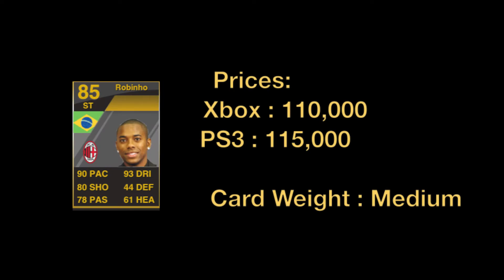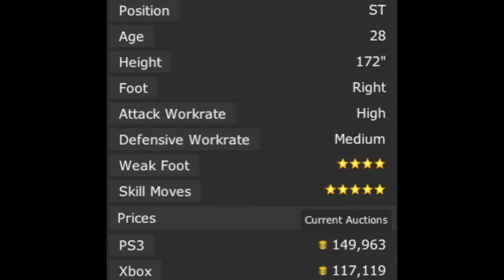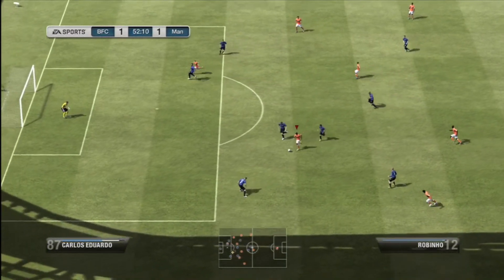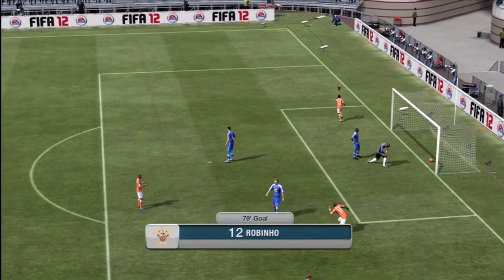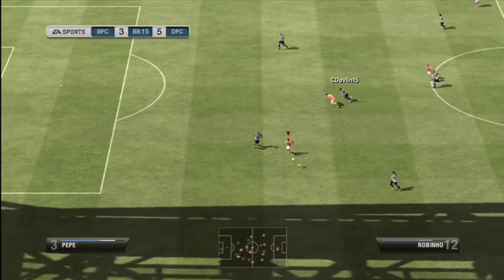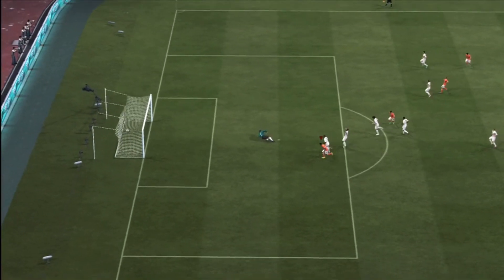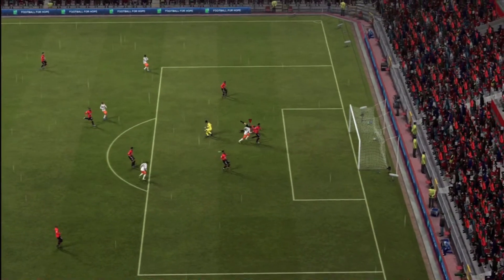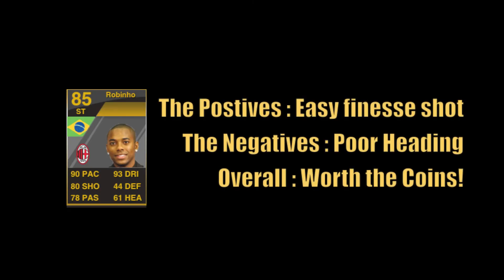Fifa 12 | Inform Robinho 85 | Player Review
**READ**

-& Favourite
if you enjoyed this Review

Give me advice in comment box guys :')